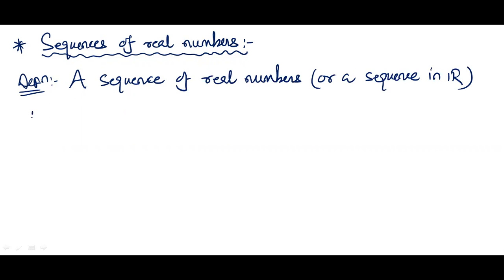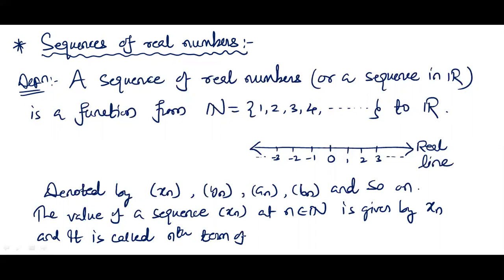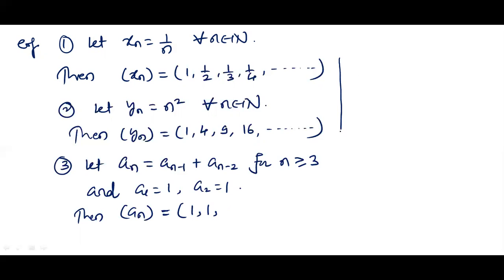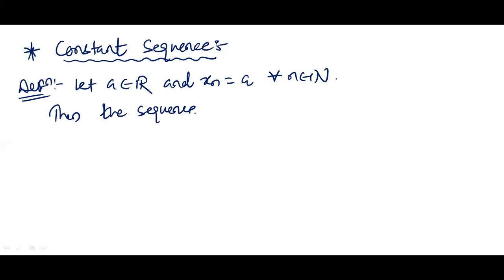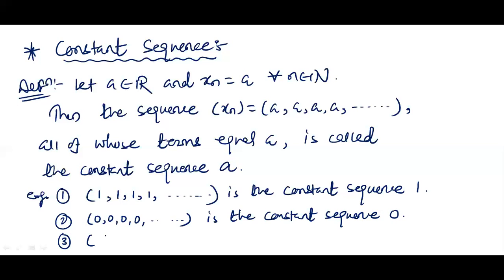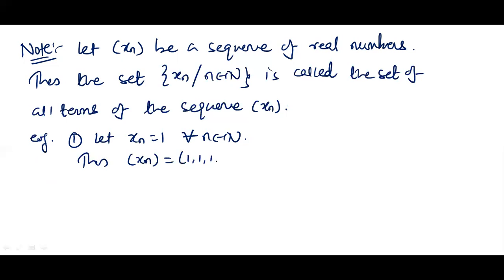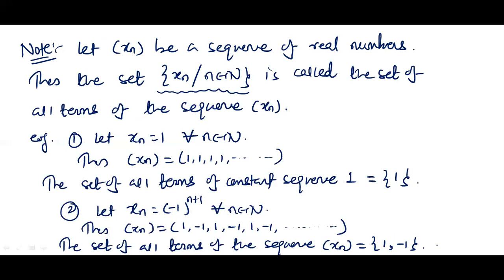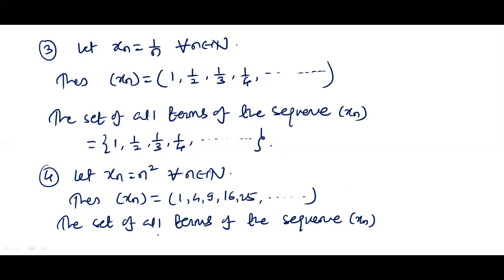Sequences of Real Numbers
In this video, discussed definition and examples of the sequences of real numbers.